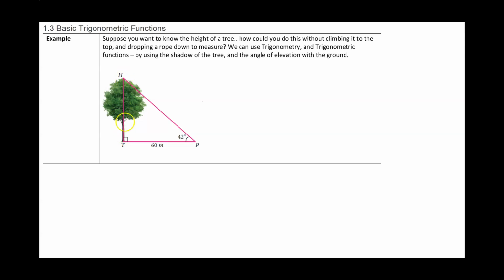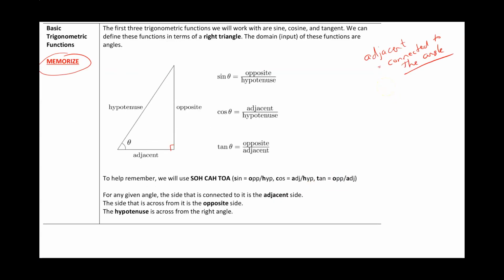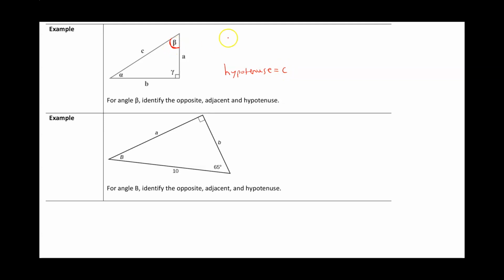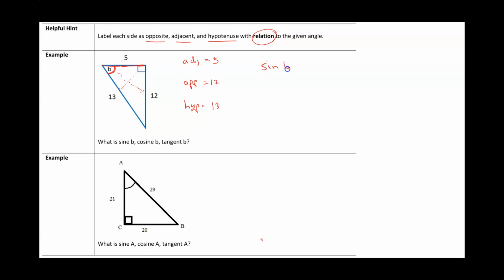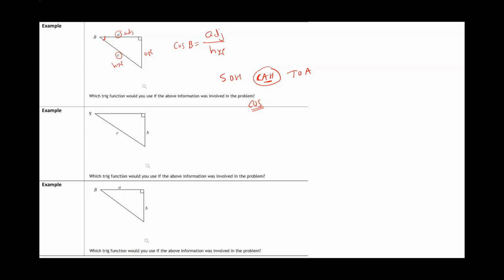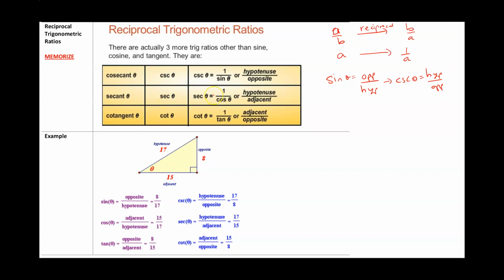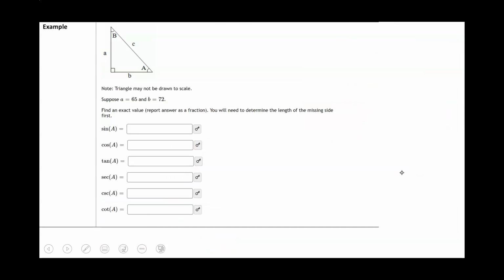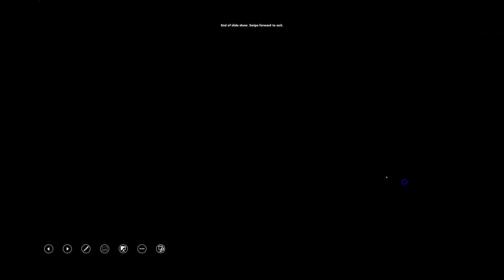Math 162 - Section 1.3